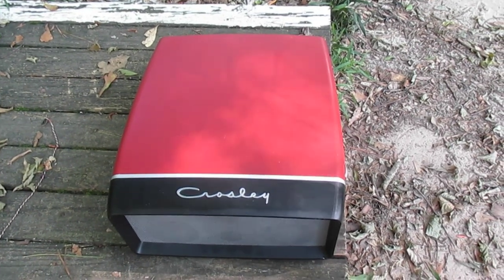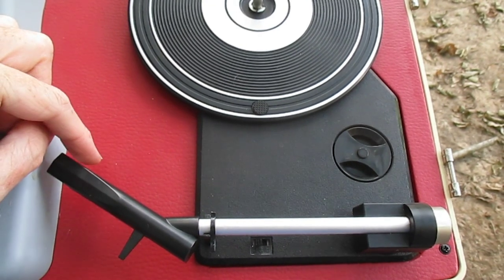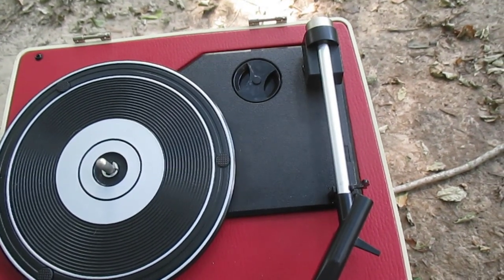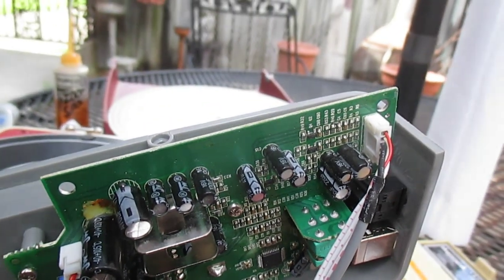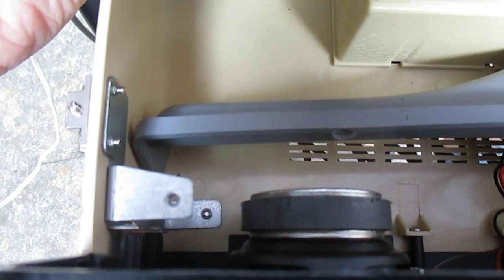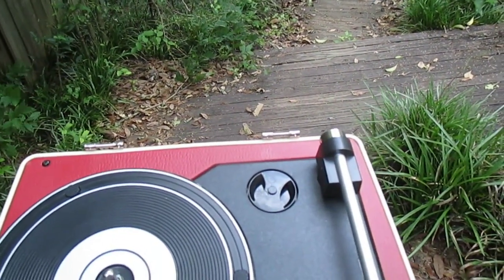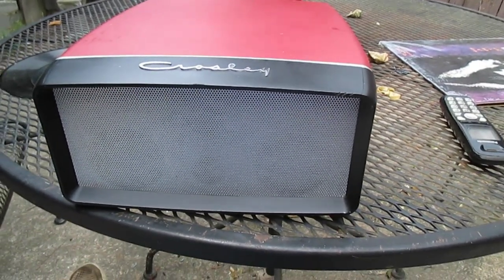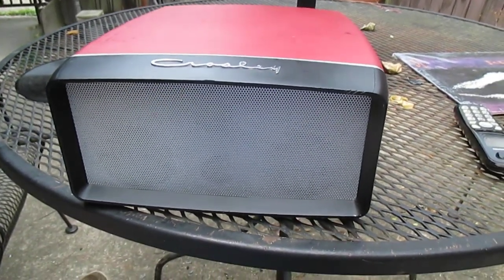Crosley Collegiate Record Player from 2012